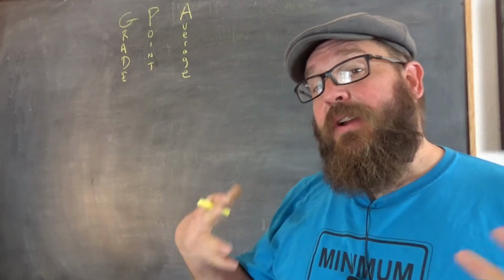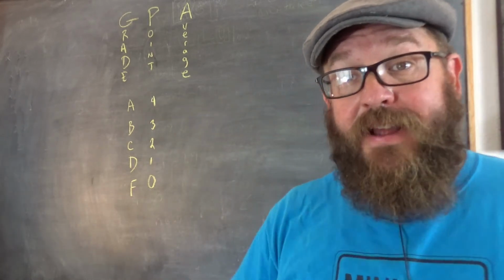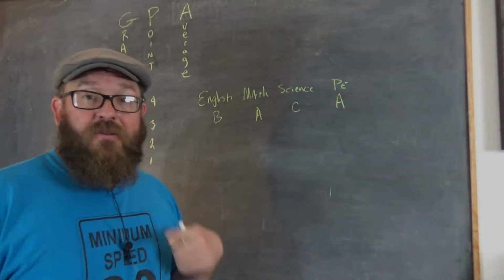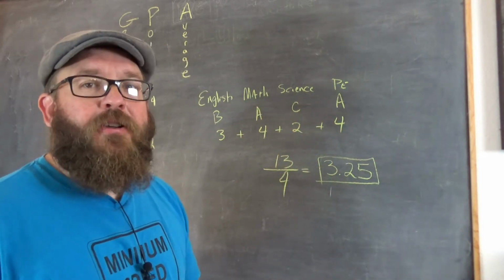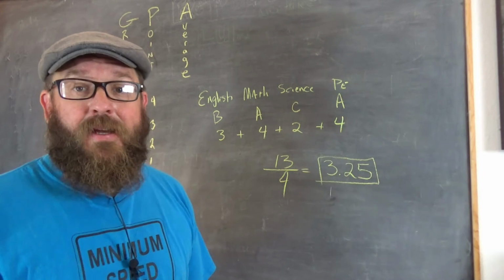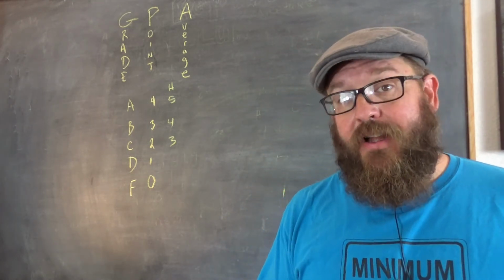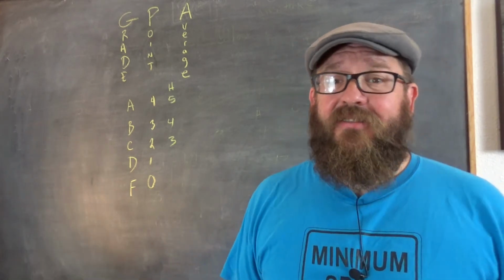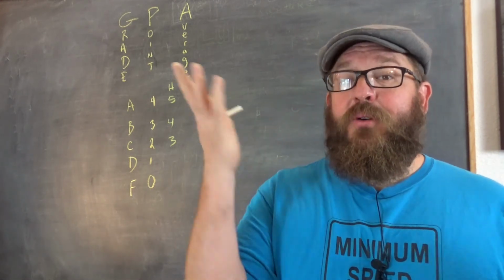How and Why to Calculate Your GPA - The Bearded Math Man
Your GPA (Grade Point Average) is how you are evaluated and compared to other schools and also how your class rank is determined.  These things are used to award or without scholarships and even admission into college programs.

And as always, our website contains all the help you need to get you through high school in a way that will promote future success in college.